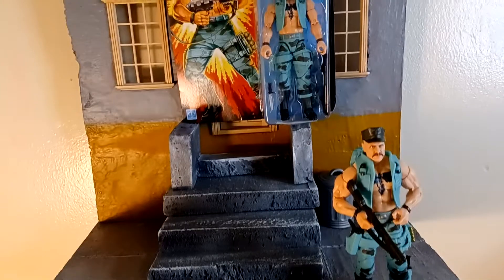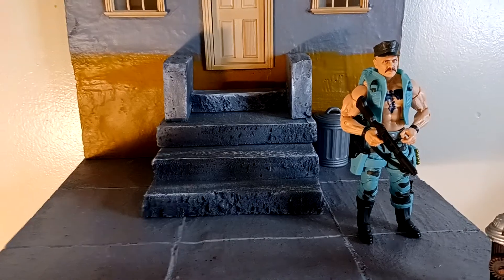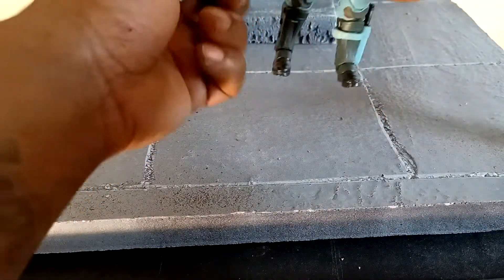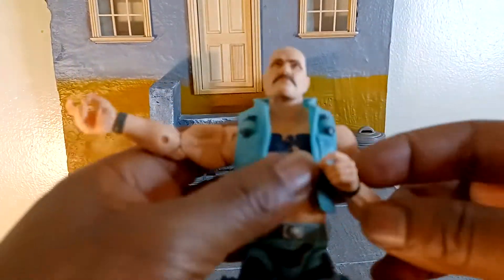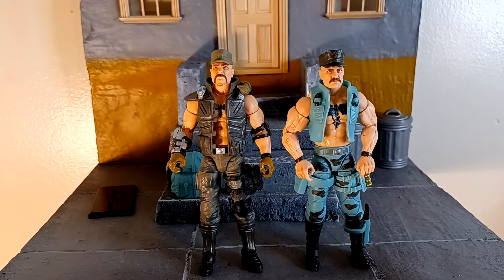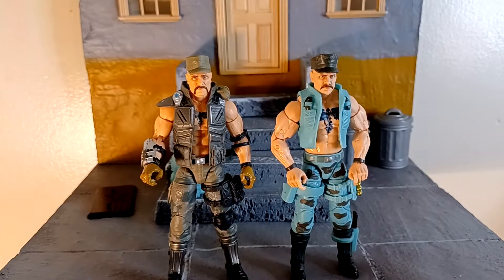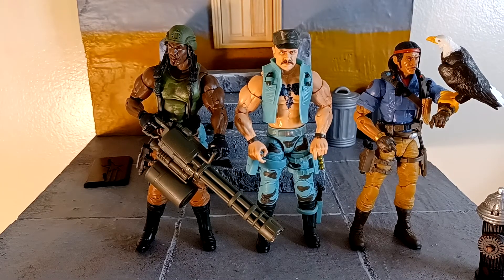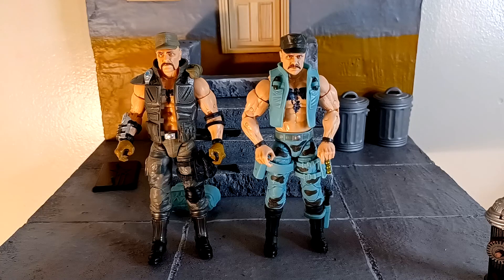WALMART EXCLUSIVE HASBRO GI JOE RETRO (GUNG-HO)ACTION FIGURE REVIEW AAAAAARRRRRGGGGHHHHH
In this video I'll be taking a look at the brand new Wal-Mart exclusive hasbro gi joe retro card  Gung-ho action figure.I'll be reviewing his articulation and his accessories plus do a review with the gi joe classified Gung-ho, so we xan see the difference between them. also do some size comparisons with other figures. hope you enjoy.

I made a mistake once or twice in the video, where I called Gung-ho, roadblock 😆.just a heads up

AAAAAARRRRRGGGGHHHHH 🏴‍☠️🏴‍☠️🏴‍☠️